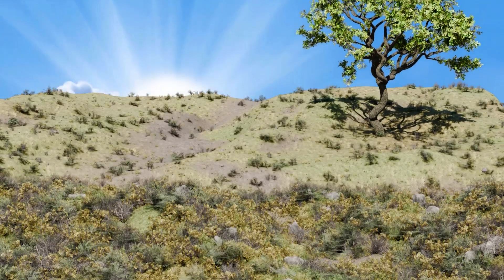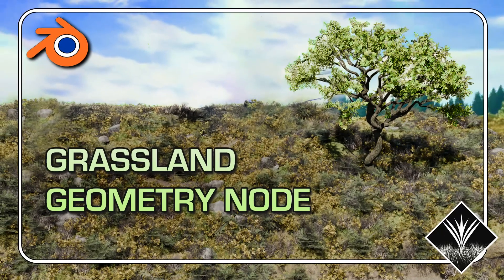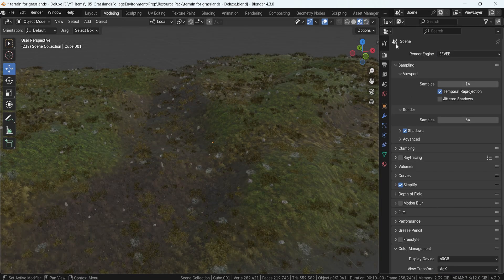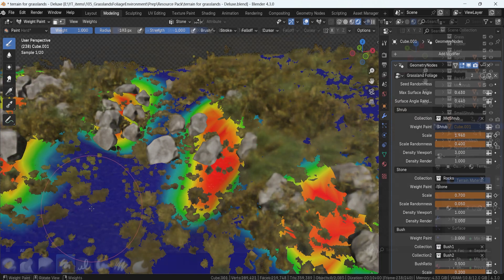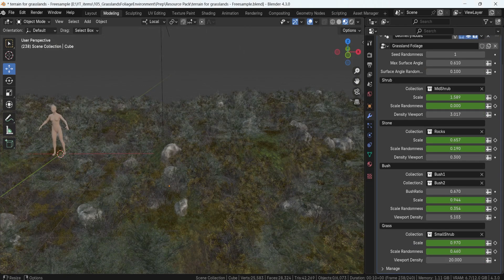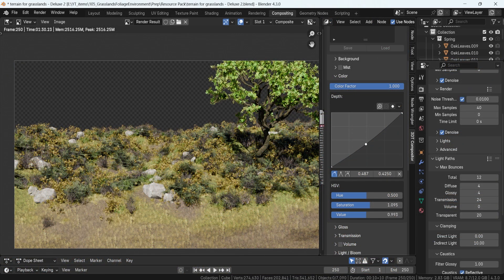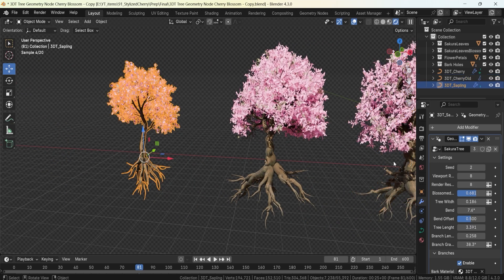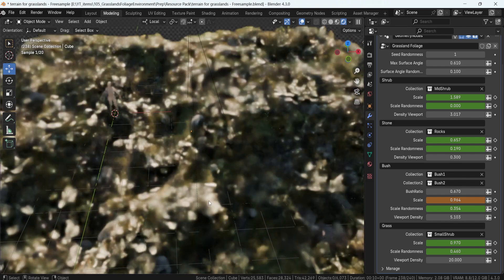3DT Grasslands Terrain Generator – Blender Geometry Node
3DT Grasslands Terrain Generator – Blender Geometry Node

Are you ready to create lush grasslands, whimsical meadows, and epic fantasy landscapes in Blender—all with just a few clicks? In this video, Luke from 3D Tudor showcases the 3DT Grasslands Terrain Generator, a powerful Geometry Nodes setup that takes procedural terrain creation to the next level. If you’ve ever dreamed of populating your environment scenes with dynamically scattered grass, shrubs, and rock formations (minus the tedious manual placement!), this is the ultimate tool for you.

✔️ Automatic Slope Detection
✔️ 24 Stylized Assets:
✔️ Weight Paint Controls
✔️ Custom Terrain Shader
✔️ Performance-Friendly Settings